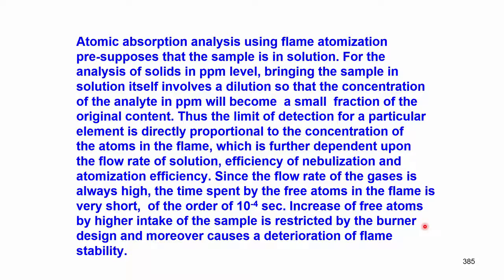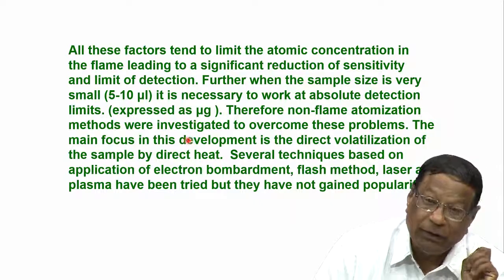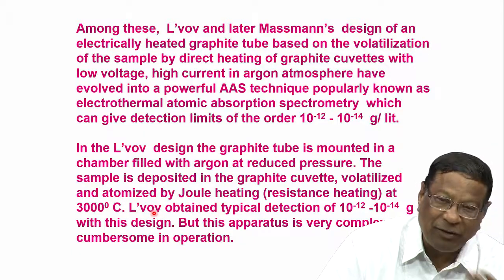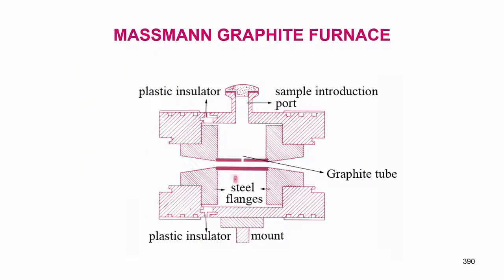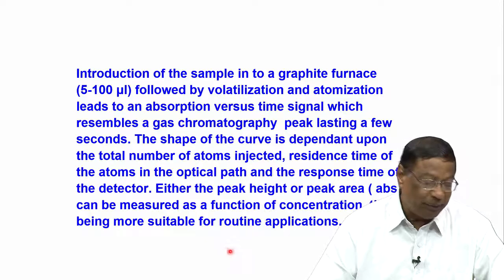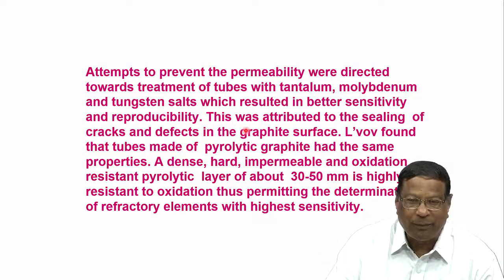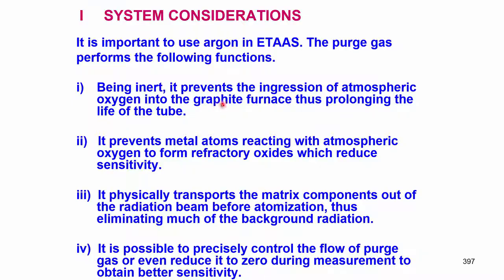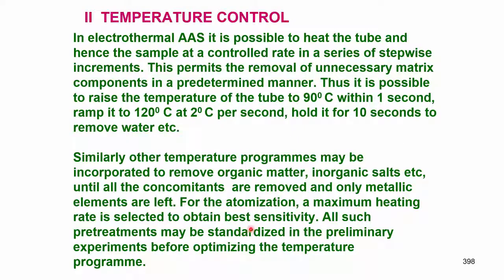GF AAS Interferences I